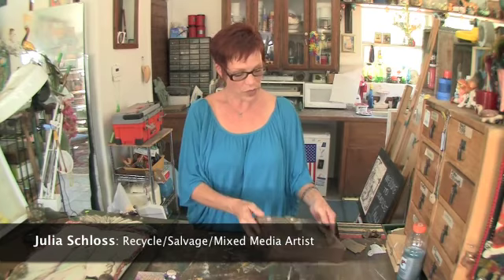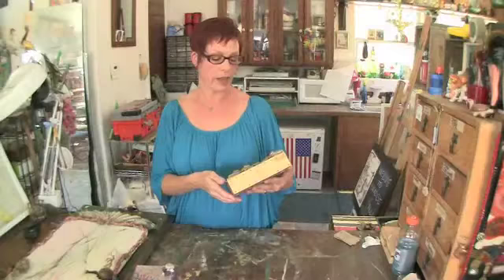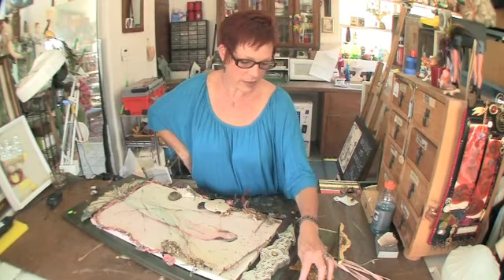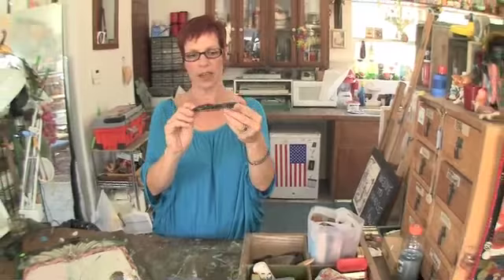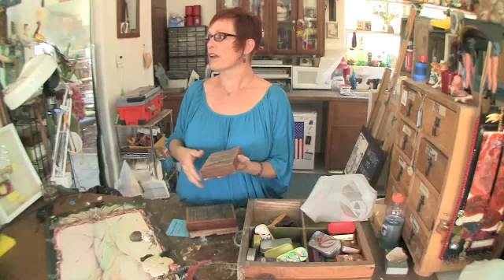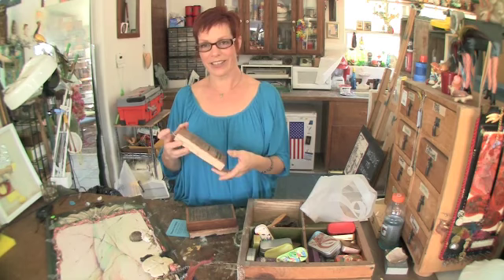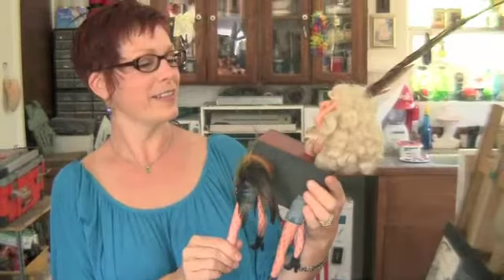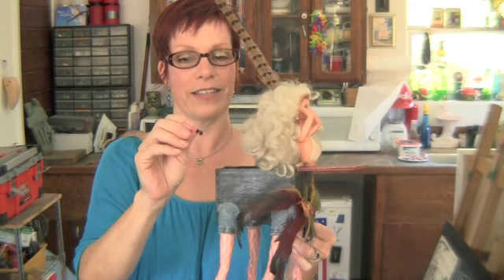Artist Studio Tour: Julia Schloss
Artist Studio Tour with Julia Schloss.  Julia is a recycled, salvaged mixed media artist , saving the earth, one dumpster at a time! For more on North Texas arts, artists and the creative community here, go to artandseek.org